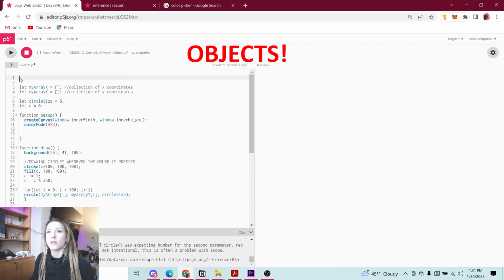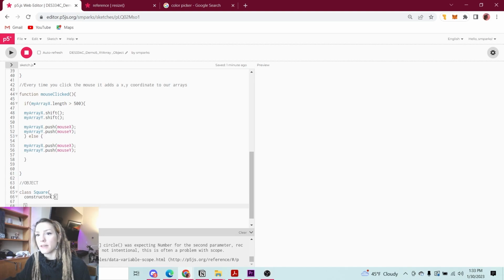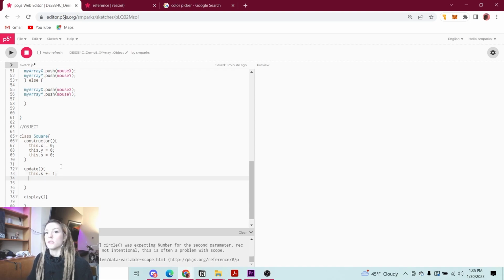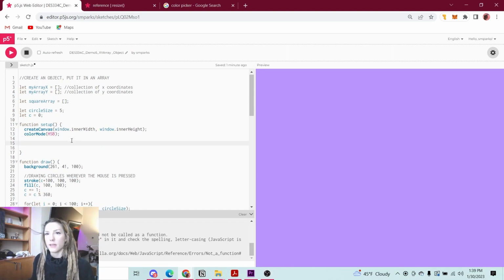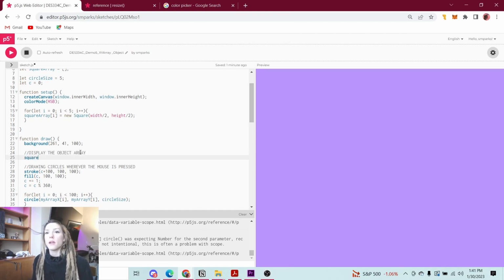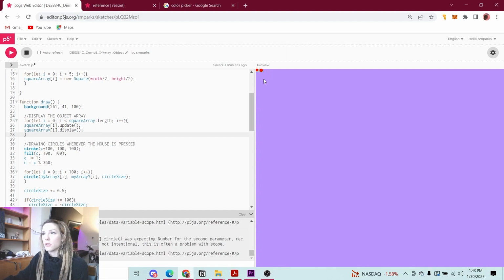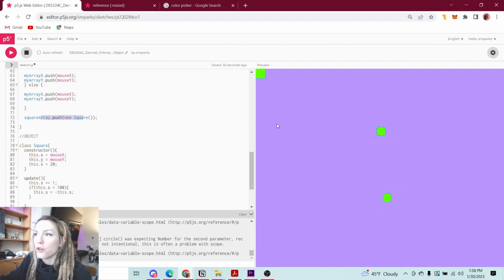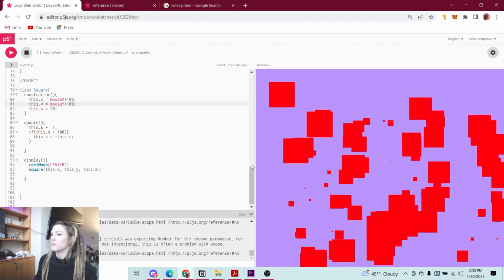Demo 5_2 | p5.js | Object Array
In this tutorial I do a brief demonstration of how to create an object in p5.js and then use that object within an array.